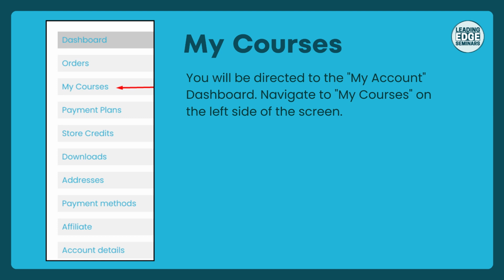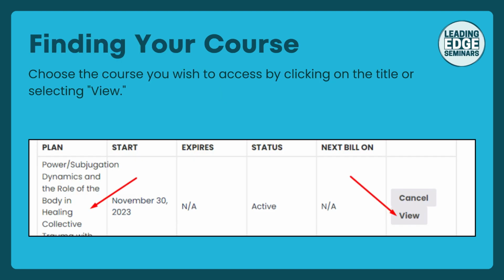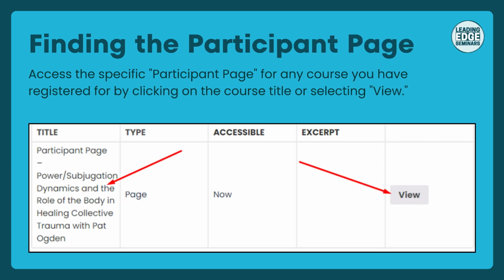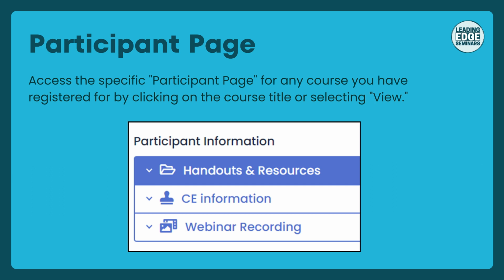How To Access Your Training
A step-by-step guide on how to access handouts/resources, CE information, and webinar recordings for all courses you have registered for with Leading Edge Seminars.